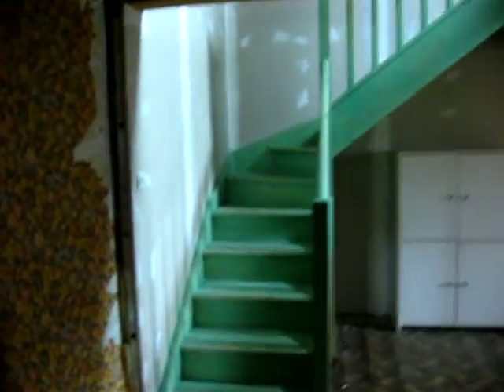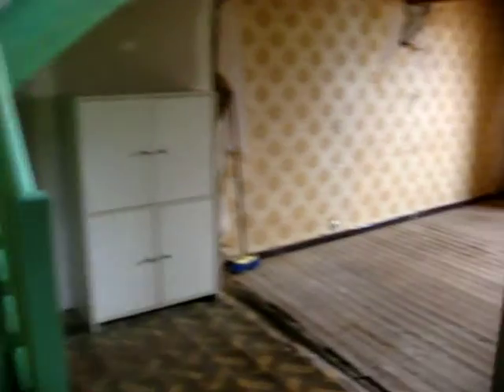New House Vid 4